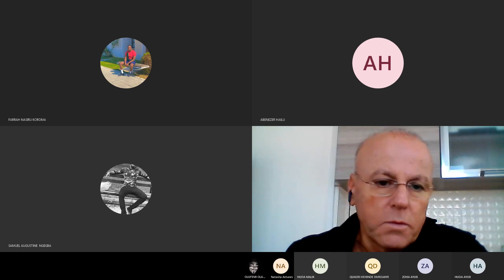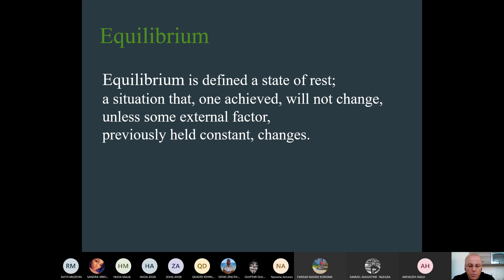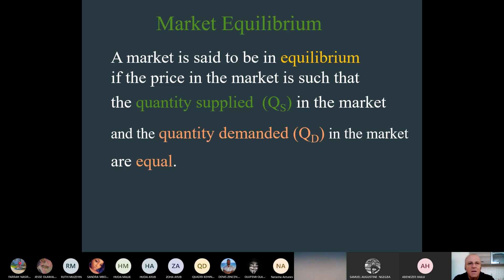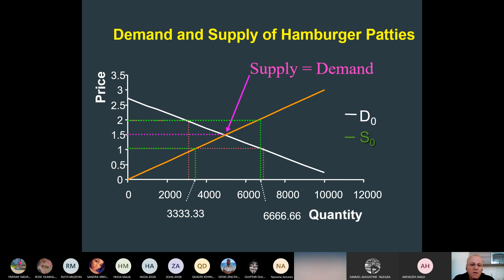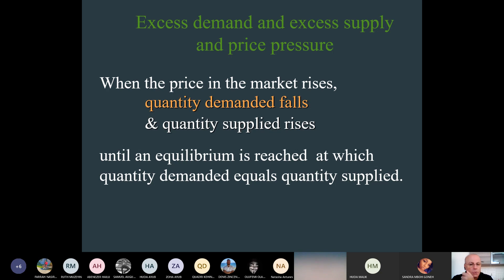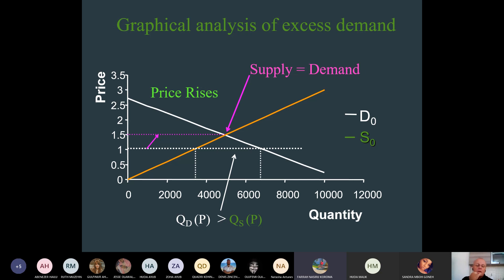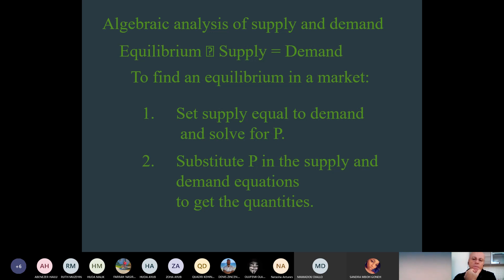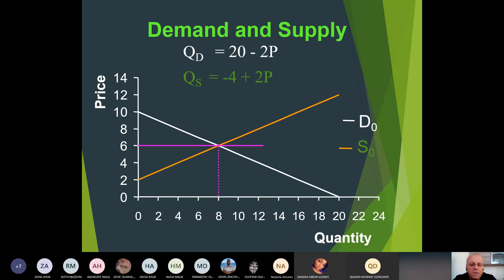micro lesson 4: supply demand and applications